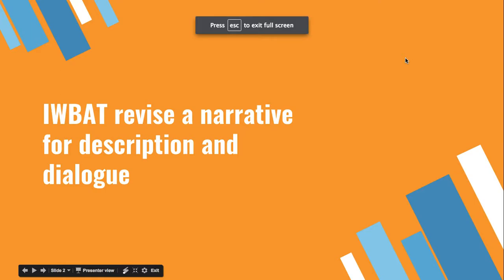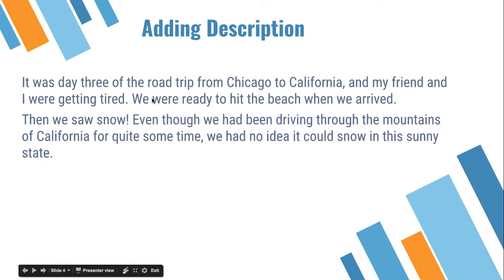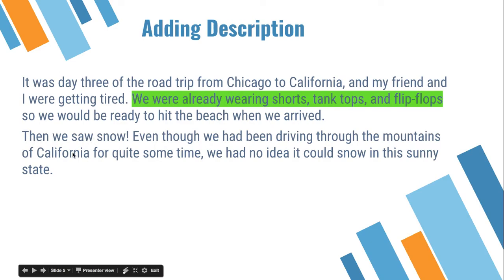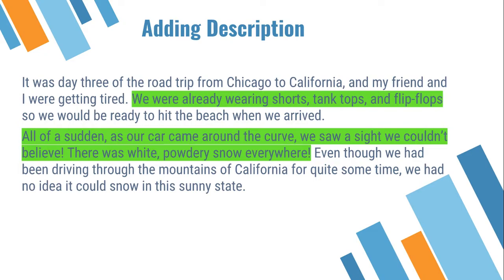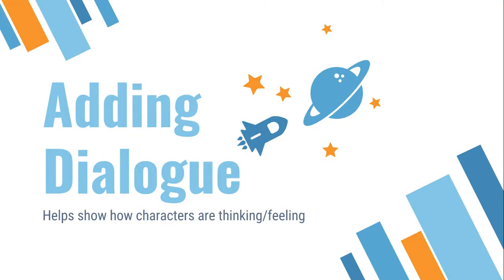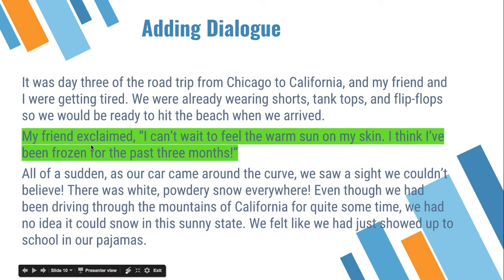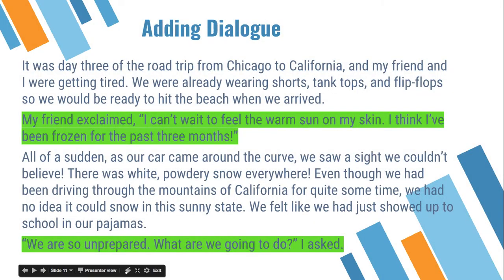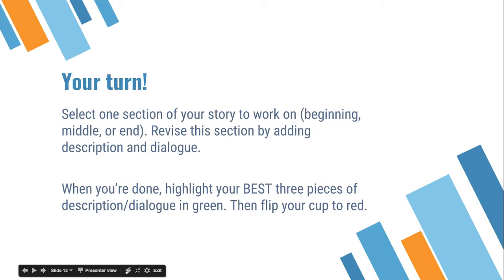Adding Description and Dialogue